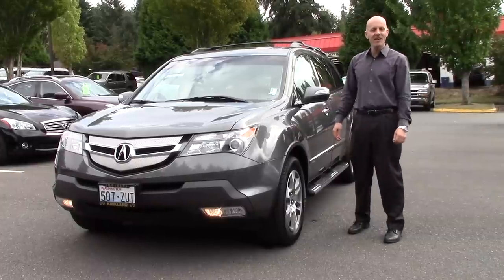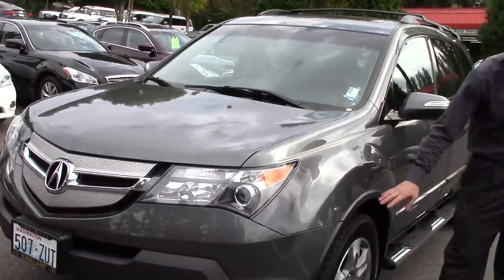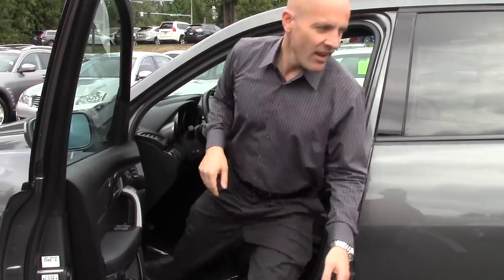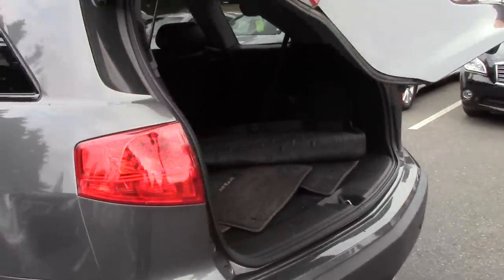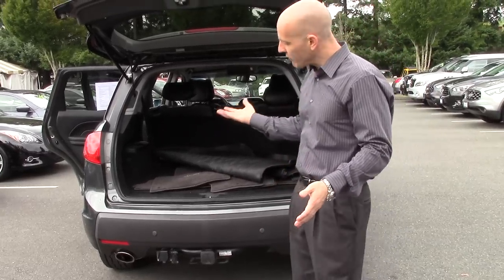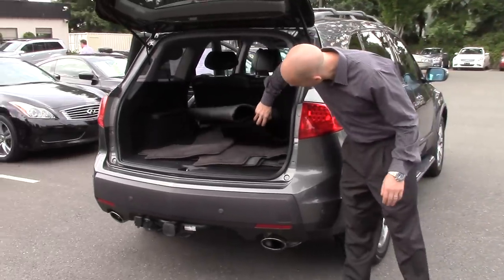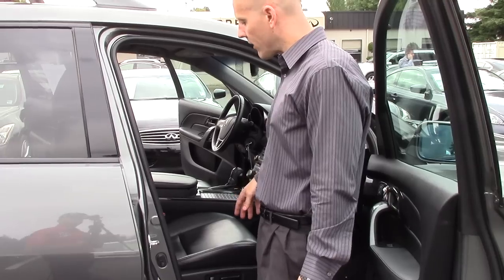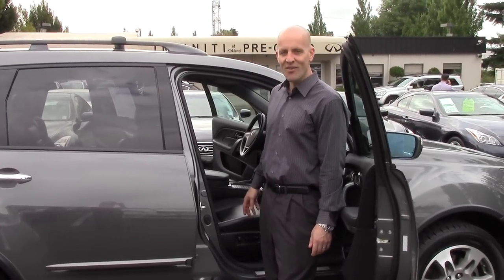2007 Acura MDX: under $8000 these are a steal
2007 Acura MDX TECHNOLOGY PACKAGE review - We review MDX specs, performance and more!

I am truly thankful for the hundreds of thousands of views and more importantly, perhaps much more importantly, I am honored to have been viewed in over 200 countries around the world.  We all are ambassadors for the things we believe in regardless of where we were born and from my little corner of the world here outside of Seattle, Washington I want to express my sincere gratitude for you having invited me into your home, your place of work, or for simply taking a minute of your valuable time to listen to what I have to say.  Maybe we will never meet face to face, but I am forever in your debt for giving me the opportunity to share with you the things I have learned.check out our 2007 Acura MDX reviews.  2007 Acura reviews.  2007 Acura recalls.  2007 Acura MDX sh-awd.  2007 Acura MDX sh-awd specs.  2007 Acura MDX sh-awd w/sport.  2007 Acura MDX sh-awd mpg.  2007 Acura MDX Technology Package.  2007 Acura MDX towing capacity.  2007 Acura MDX technology package specs.  2007 Acura MDX inteior.  2007 Acura MDX tires.  2007 Acura MDX technology package for sale.  2007 Acura MDX wheels. mdx nimbus gray